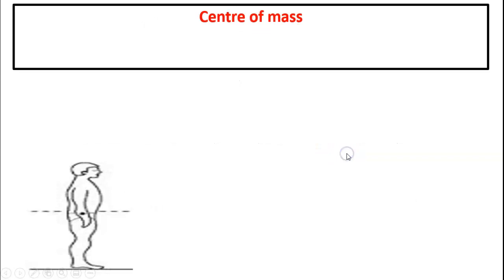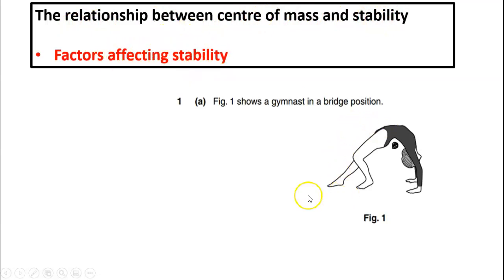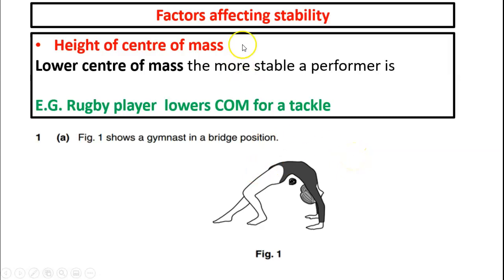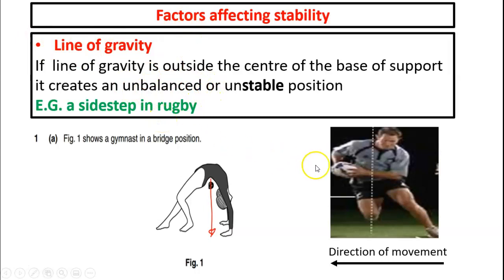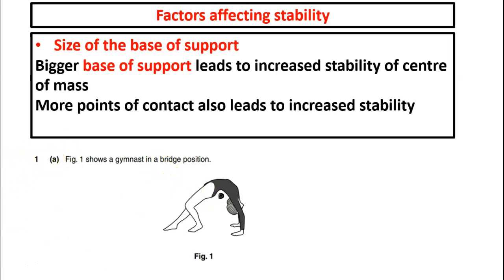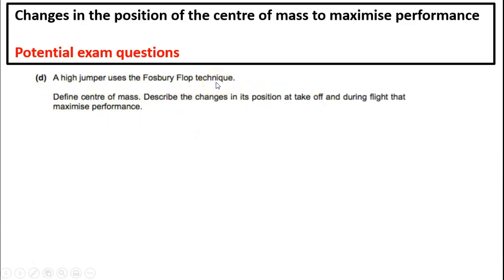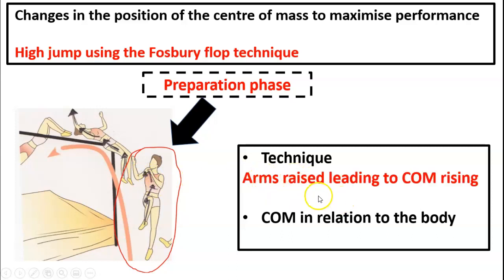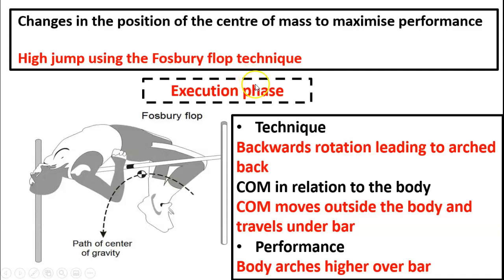Centre of mass